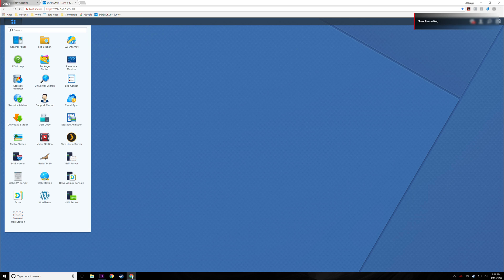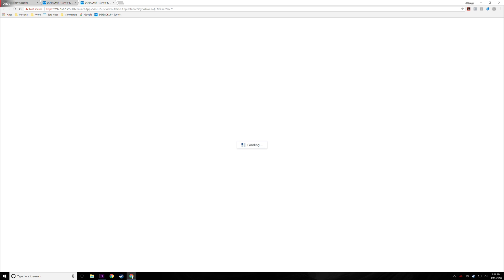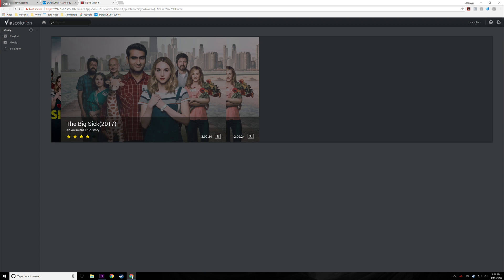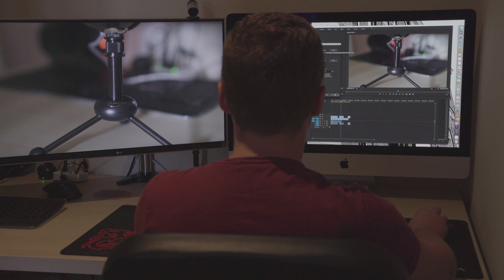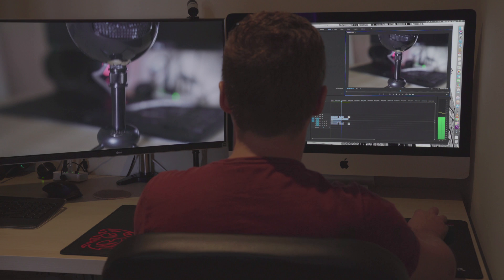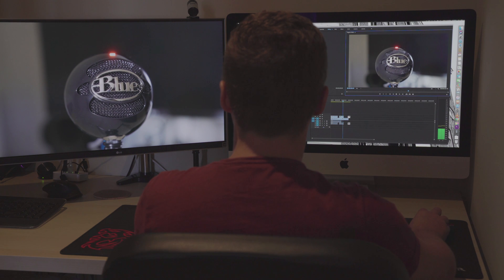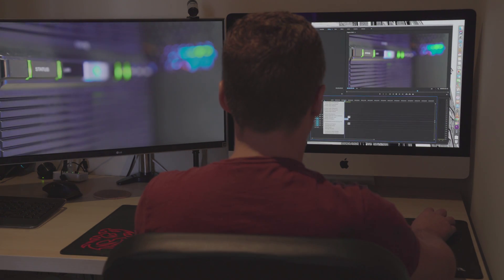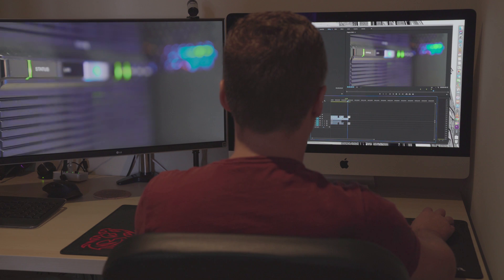What is a NAS ? Featuring the Synology NAS DS416j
Today I wanted to share with you my experience and thoughts on using a NAS, Why I own one and What it does for me!

I use a NAS from Synology. The Synology Ds416j. It currently got an upgrade from 2 x 4 Seagate NAS hard drives to 4 x 4 Seagate Ironwolf Pro hard drives.

It acts as my Home File Server and also acts as a Plex Server and an Adobe Premiere Editing Server

It has changed the way I backup my data as it gives me access to all of my data from anywhere in the world. Its my own Personal Cloud!

Cheers !

The Gear I Use - Get it on Amazon

Synology Disk Station 4-Bay

CPU - Intel i7- 7700k @ 4.5Ghz
RAM - Cruicial 2 X 8GB DDR4 - 2133Mhz
GPU - Gigabyte Aorus AMD RX 580 8GB
MOBO - Asus ROG Z270i Gaming ITX
CASE - Thermaltake Suppressor F1 Mini ITX Case
SSD - Samsung 840 EVO Series 120GB SSD
HDD - Seagae 1TB BarraCuda 7200rpm
COOLER - Coolermaster MasterLiquid Pro 140
PSU - Thermaltake TR2 550W
FAN - Noctua NF-A12x25 120mm

Monitor LG 27UD68-W

Keyboard Logitech Wireless Illuminated k800
Mouse - Logitech Wireless MX Master

Headphones - Gamdias Hebe M1 RGB
Microphone - Blue Snowball iCE